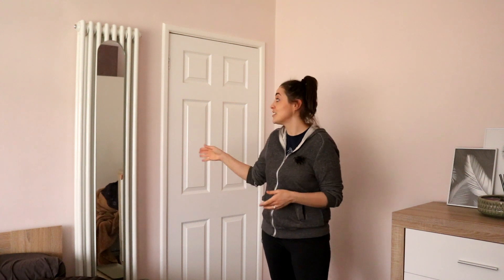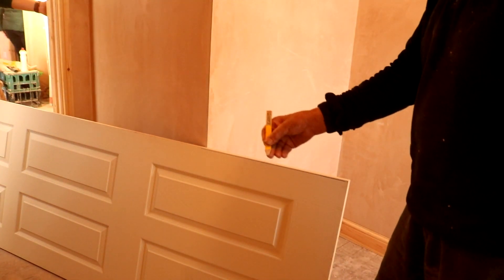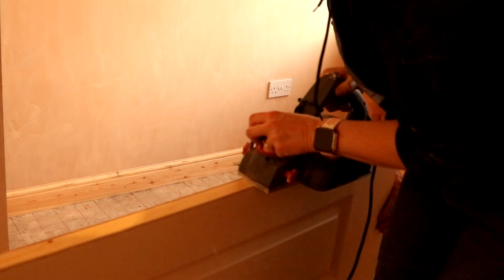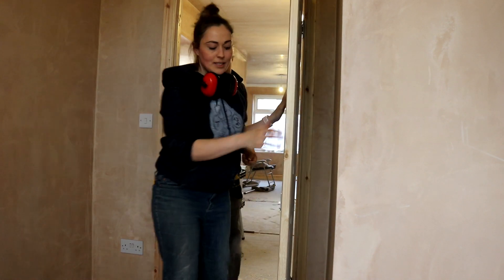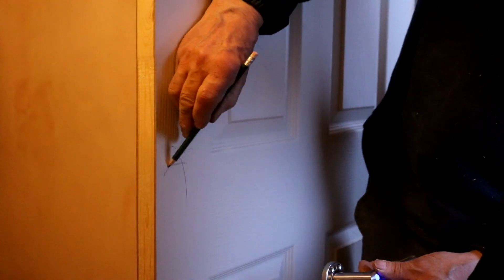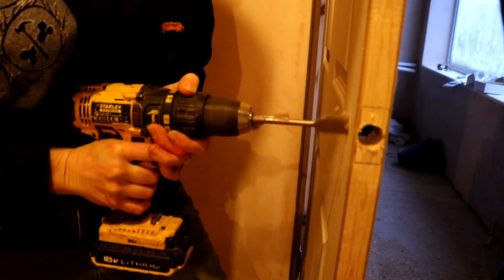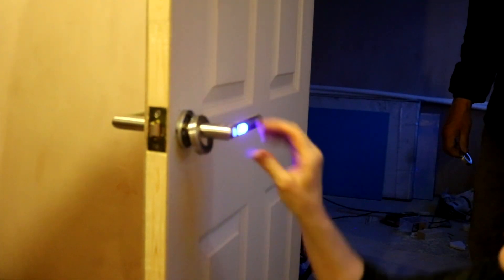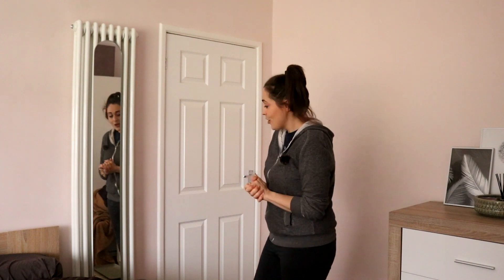How to Hang a Door With Flush Hinges | The Carpenter's Daughter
Here I revisit hanging doors, but show you a much easier way using flush hinges than butt hinges.  You can find a thorough step by step guide here:

With flush hinges, they're great for lightweight doors and novices.   If you want to see how I butt hinges as well, then here's my video from two years ago

UPAID AD/GIFTED: Also, regarding the handles, I was kindly sent some from Handle King and picked some cool LED sensor light ones, which you can check out here, but they sell many:

UK Amazon Tool Links (US Below):
Similar hinges of 4" my Dad prefers but you can use 3" [Amazon]
Combi drill [Amazon]
Electric plane [Amazon]
Tape measure [Amazon]
Chisels (similar ones) [Amazon]

US Amazon Tool Links:
Flush hinges- unfortunately, I can't find similar ones for you!
Combi drill [Amazon]
Electric plane [Amazon]
Tape measure [Amazon]

FOOD:
My Food Channel: